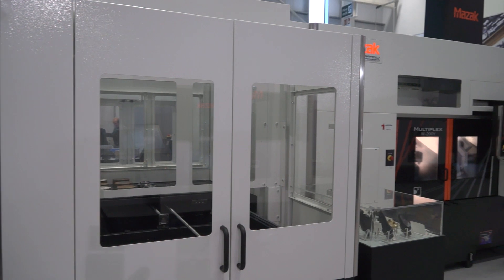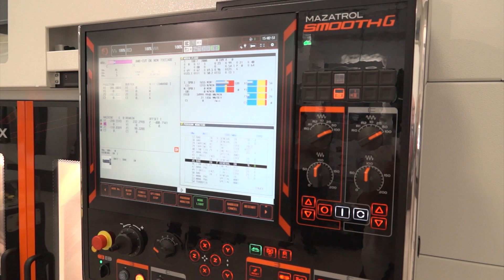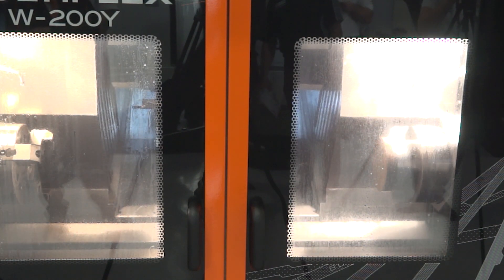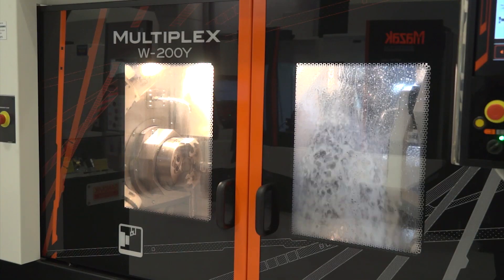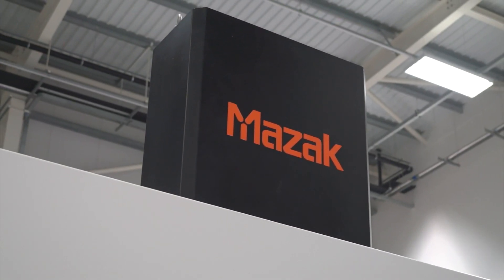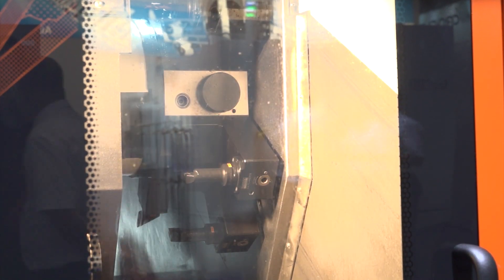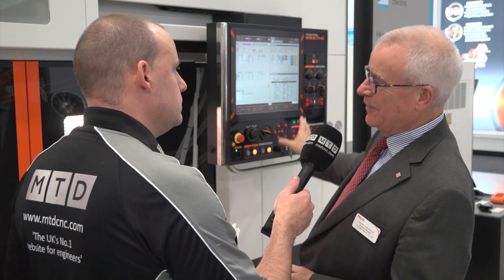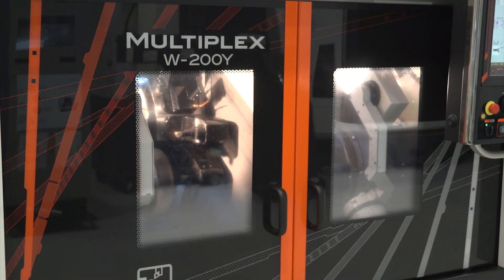Mazak Multiplex W200Y turning center Review with John Liverton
If you are interested in the latest technology in the world of CNC  machining you must watch this video. The NEW Multiplex W-200Y is an outstanding machine tool with the quality you would expect from Mazak.
Twin spindle, twin turret, SMOOTH G TECHNOLOGY, faster, Y axis on both turrets, 22kw on each spindle and the list goes on and on.